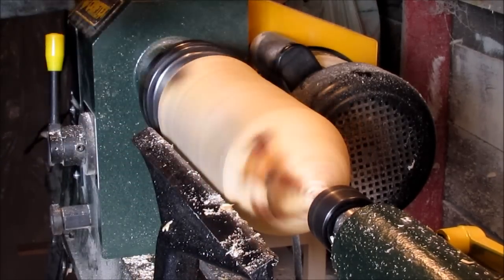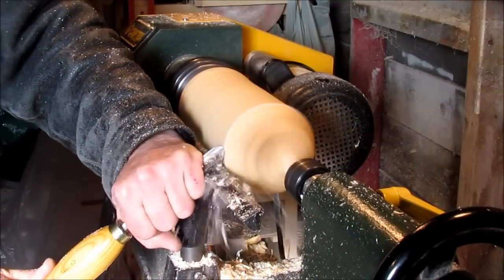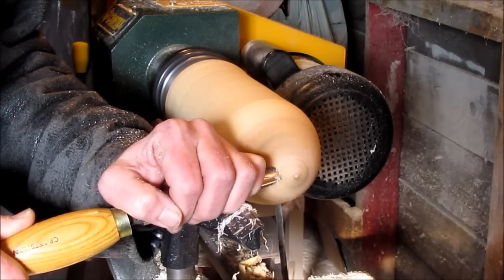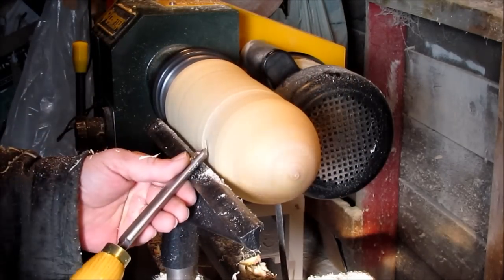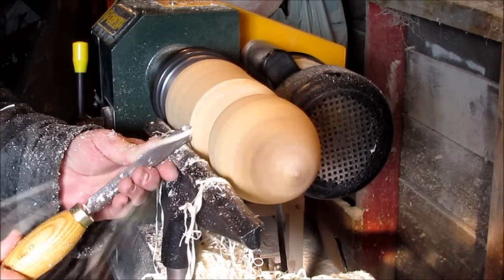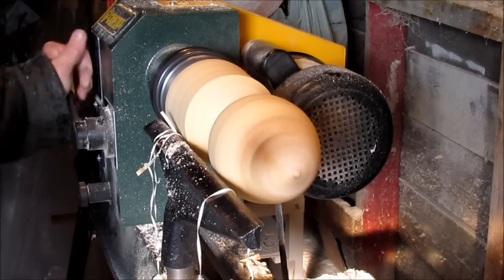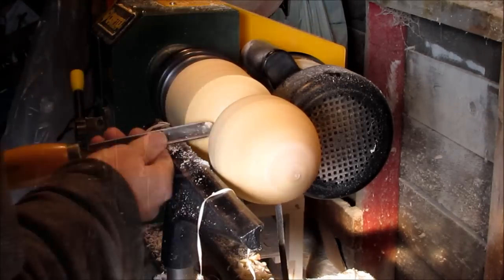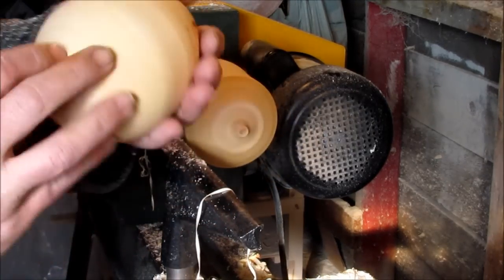easteregg1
A dragon's egg for Easter! Its a chunk of maple from a tree in my back yard. The wood is sopping wet and I'm interested to see if it will 'hatch'.